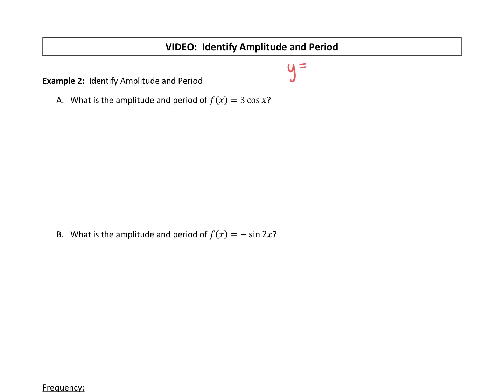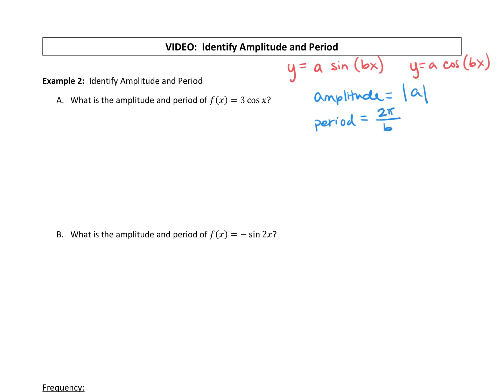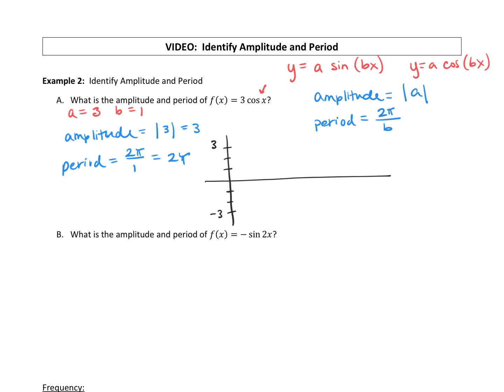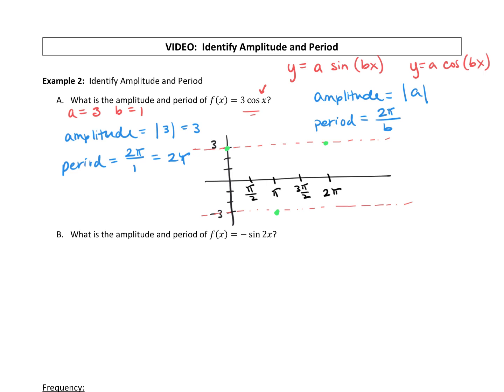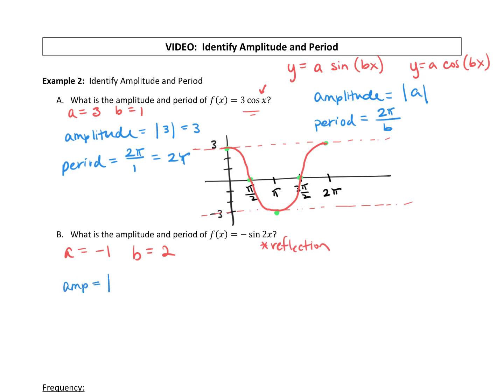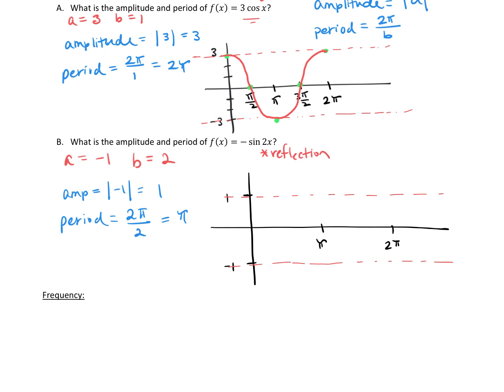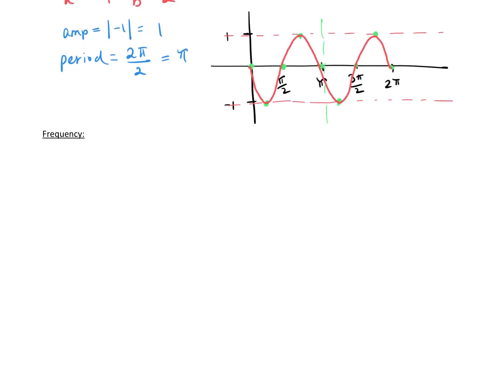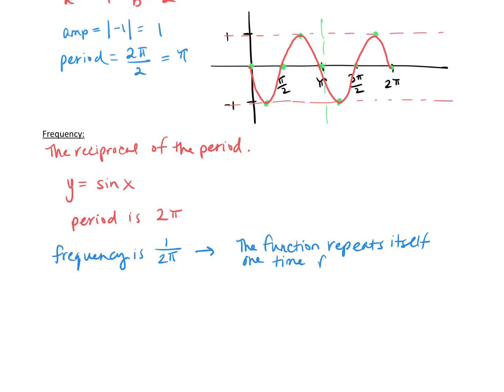Identify Amplitude and Period